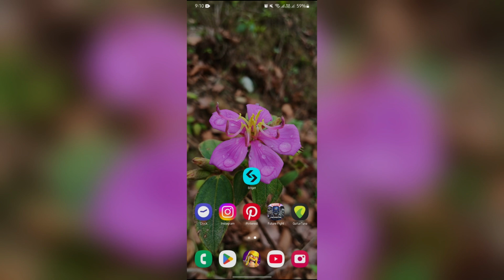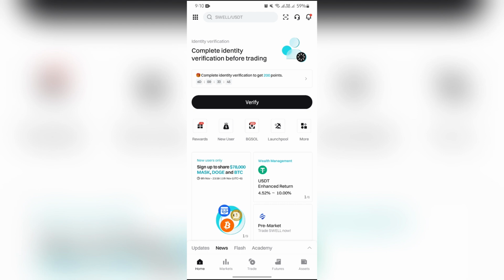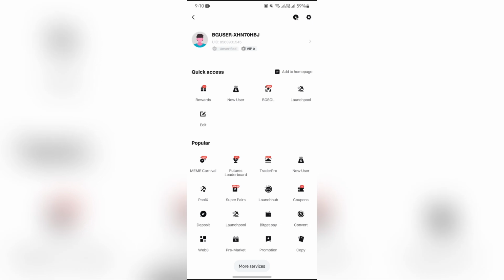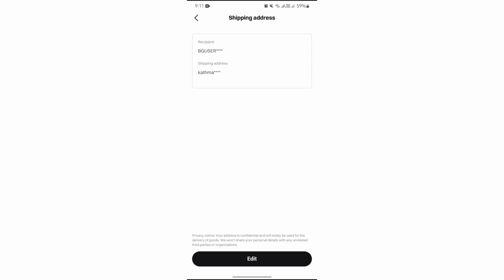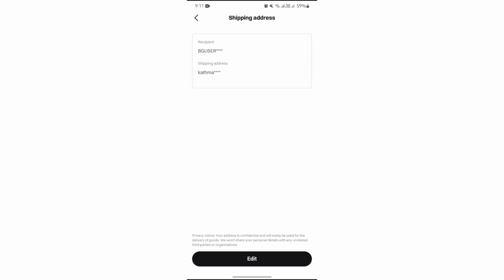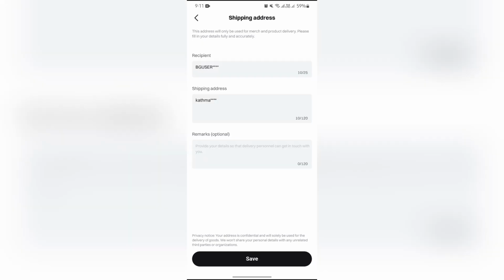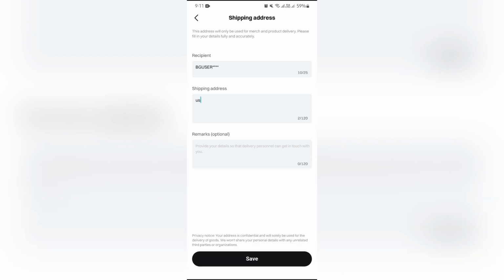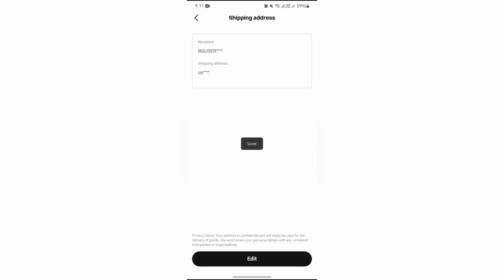How to Edit Shipping Address in Bitget 2024?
Need to update your shipping address in Bitget? Our easy guide will walk you through how to edit your address details to ensure accurate deliveries. Watch now and learn to edit your shipping address in Bitget 2024!